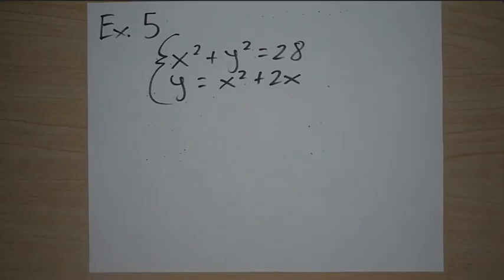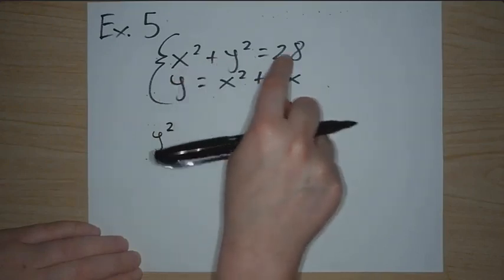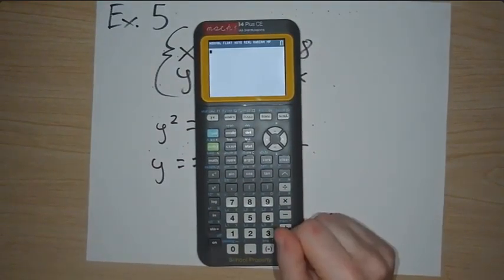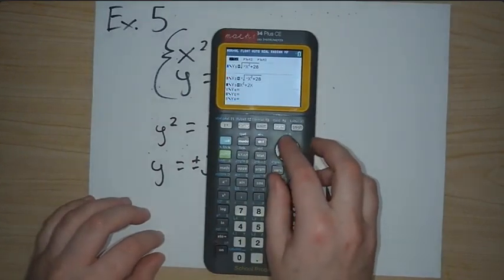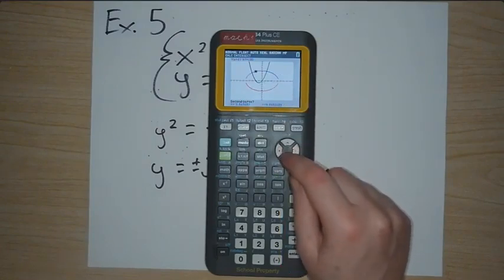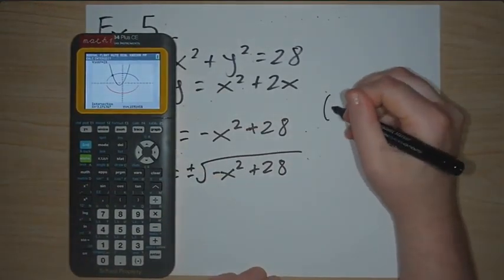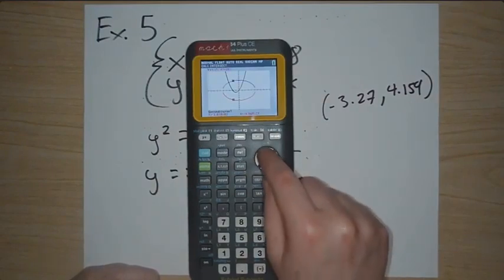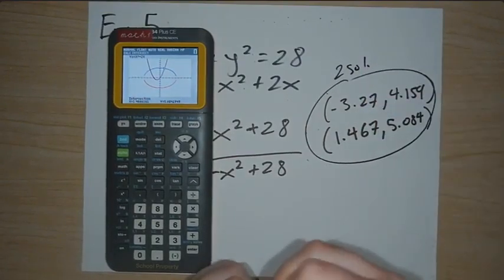Substitution and Elimination for Non-linear Systems Ex 5